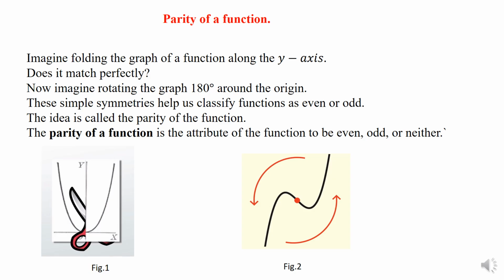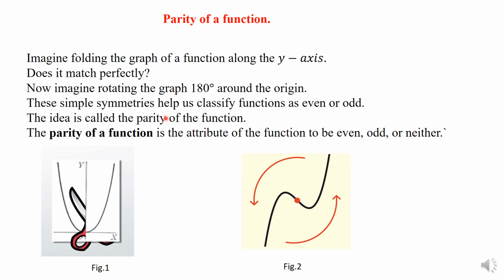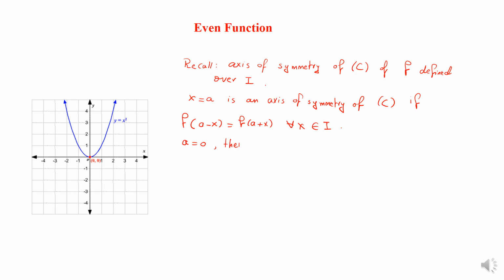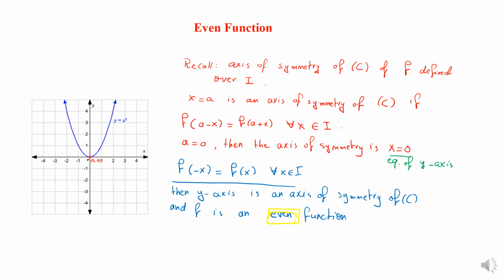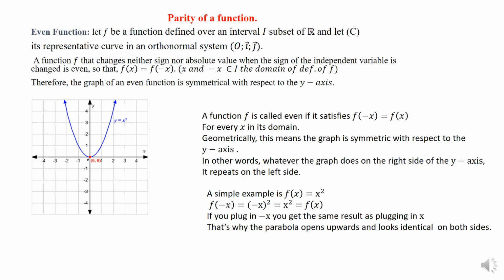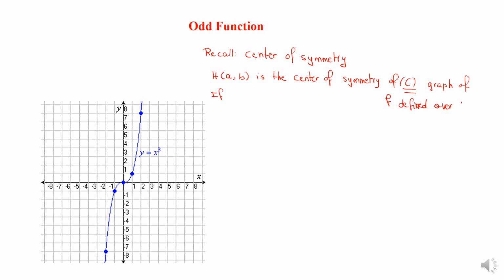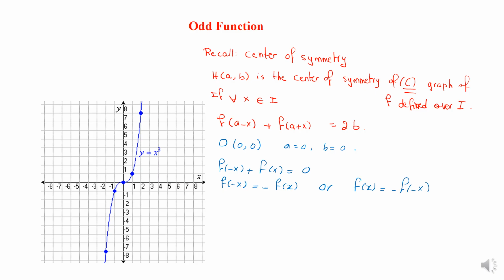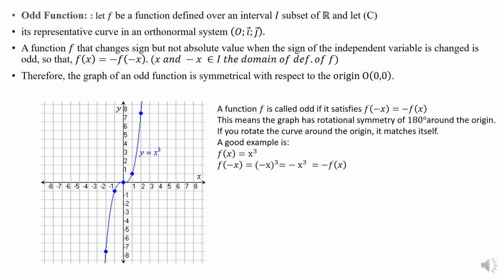parity of a function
in this short video we explain the parity of a function and how symmetry helps us classify functions as even, odd or neither.
clear explanation, and simple examples @janaabdallah352